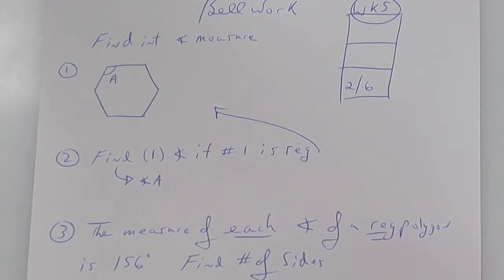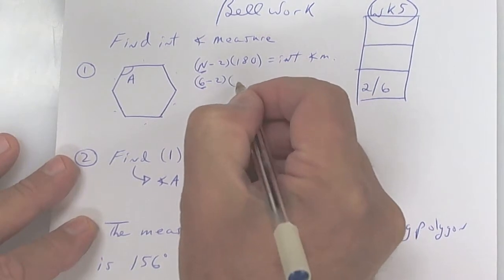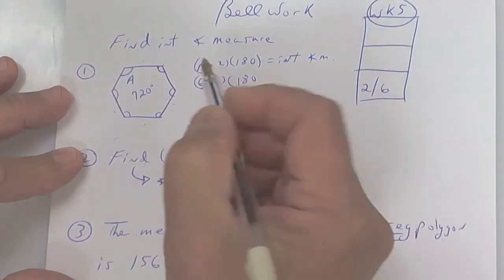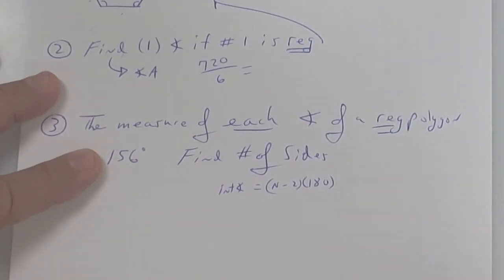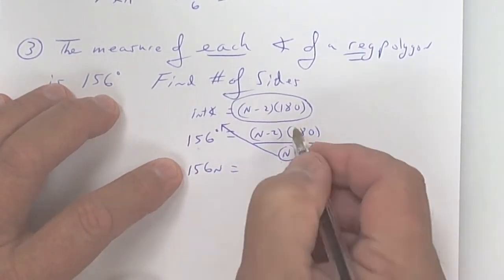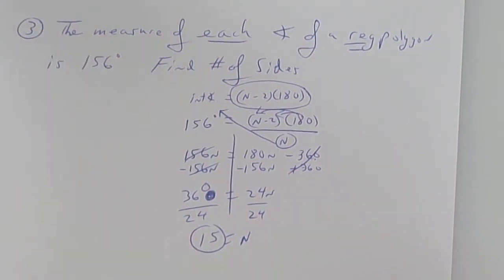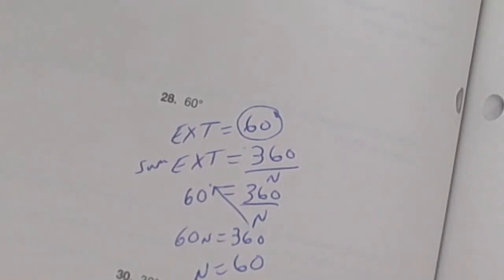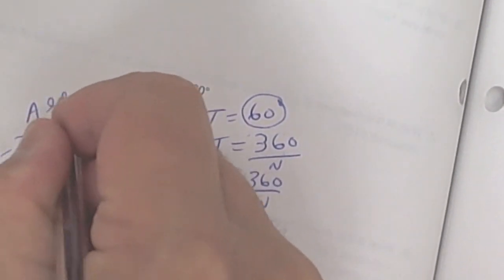2 6 19 10 5 Exterior Angles of a Polygon hw 1 30 all